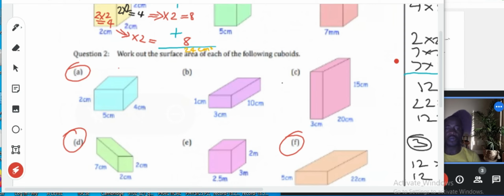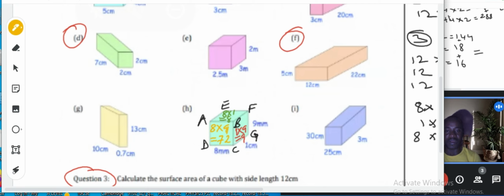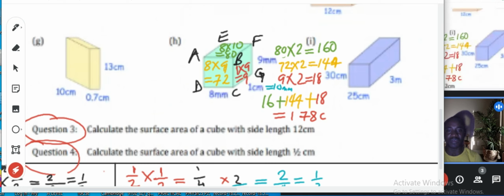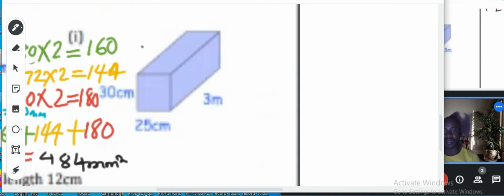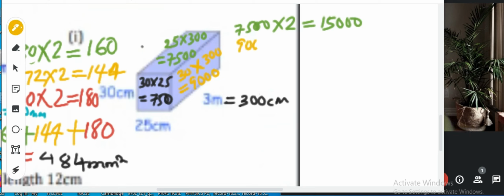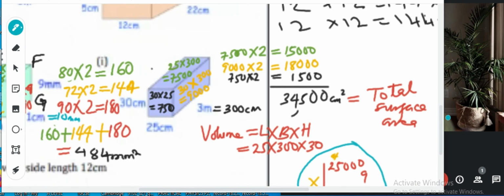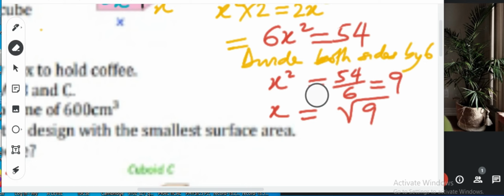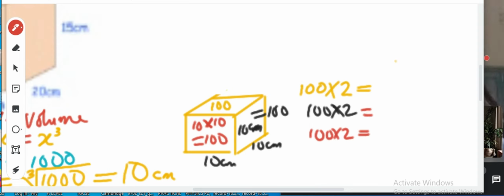BASIC MENSURATION A, PERIMETER, SURFACE AREA AND VOLUME